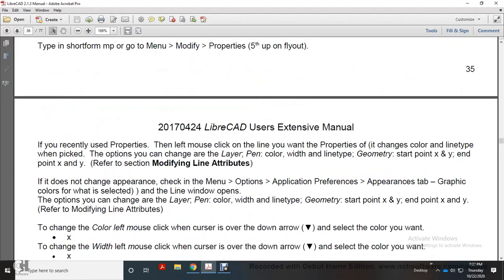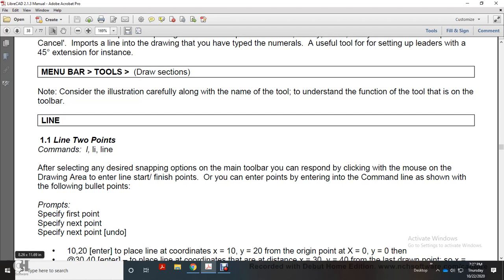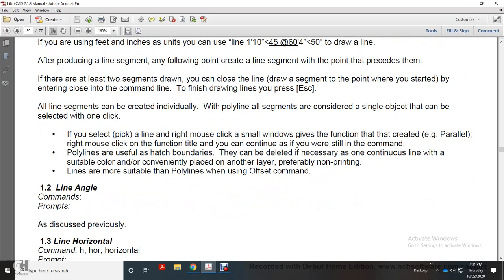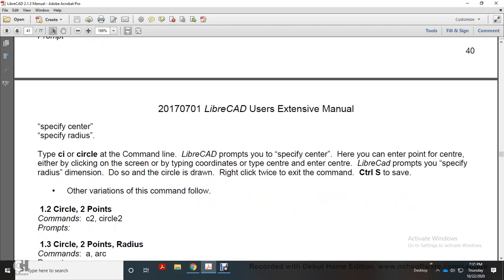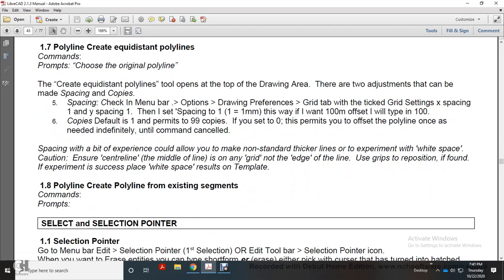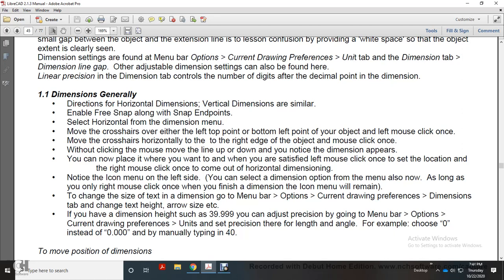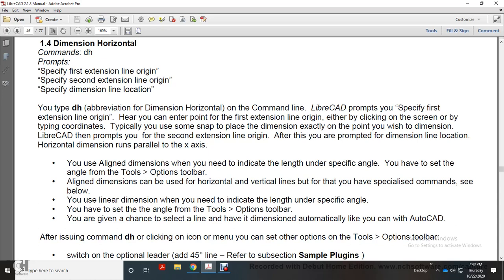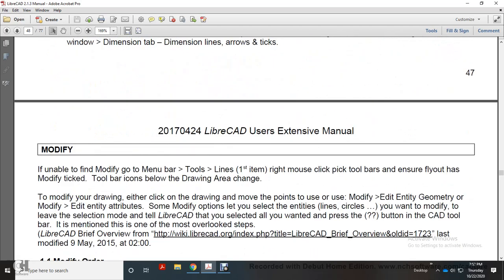2017 LibreCAD USERS EXTENSIVE MANUAL PART 8